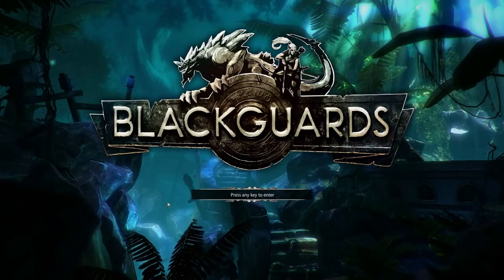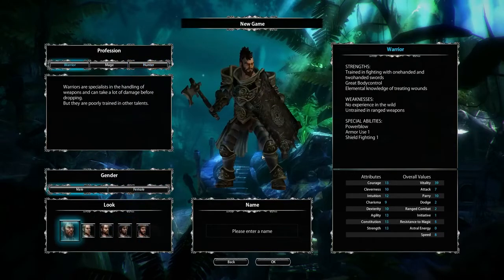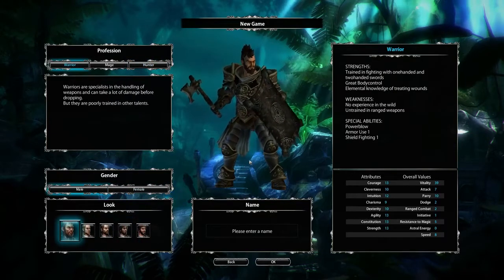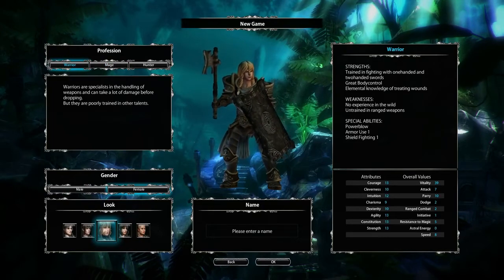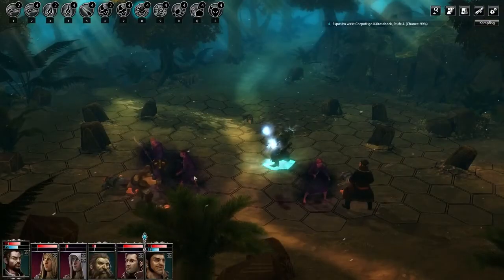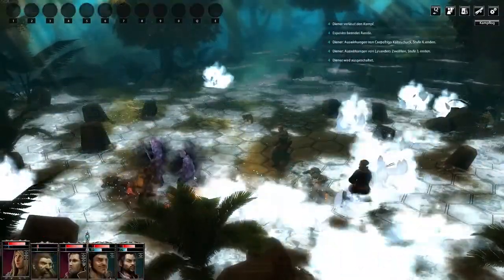Blackguards (Character Class Selection)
An early look at the class selection available in Blackguards